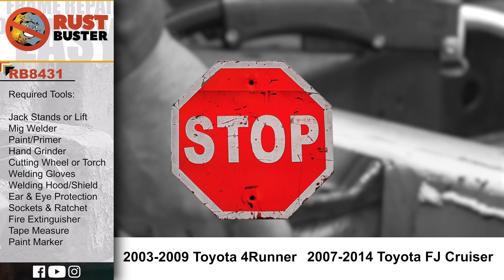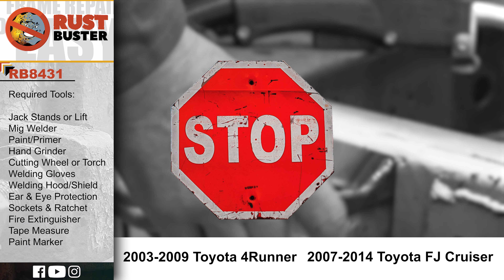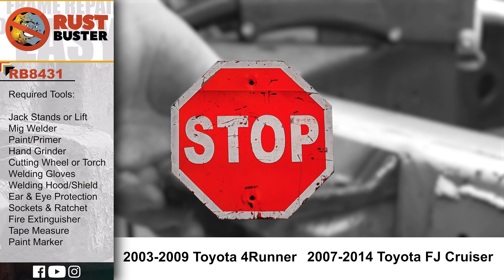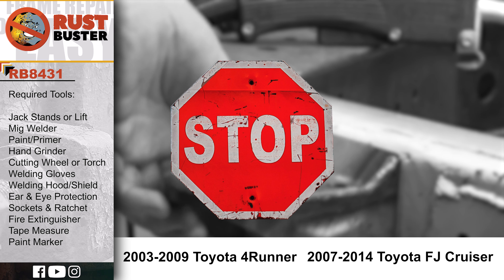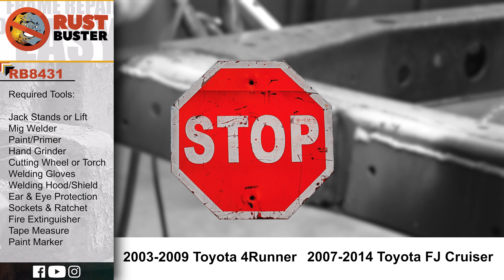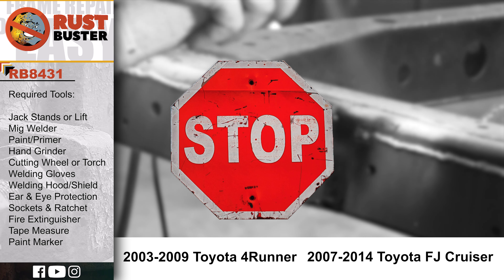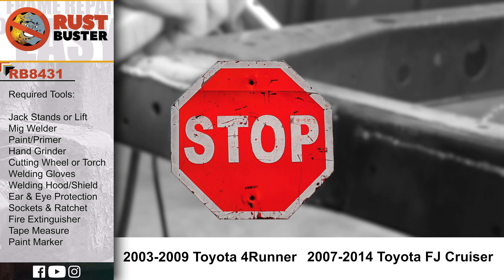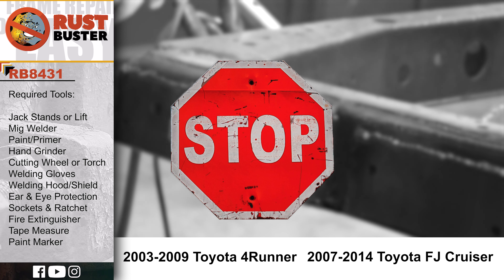RB8431 - 2003 -2009 Toyota 4Runner & Lexus GX470/2007 - 2014 FJ Cruiser Rear Body Mount Installation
This Part Fits:

• 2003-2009 Toyota 4Runner & Lexus GX470
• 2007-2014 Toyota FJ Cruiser